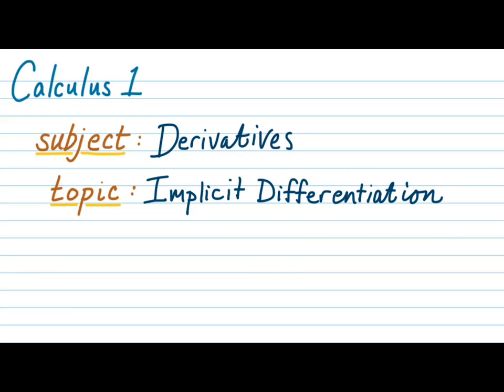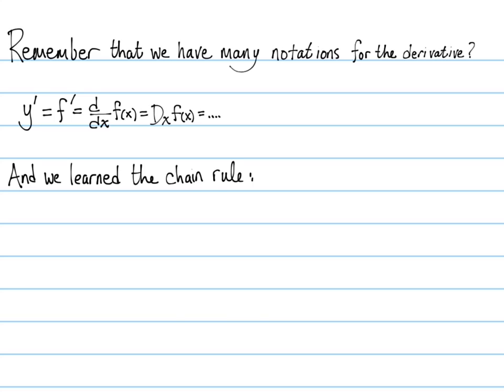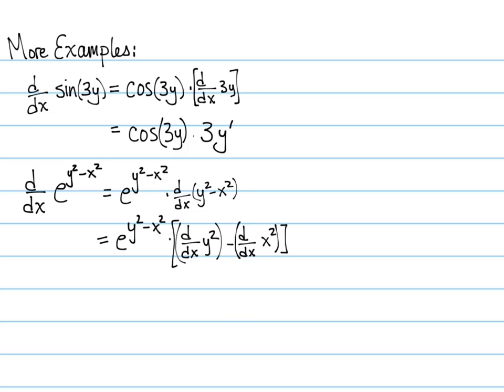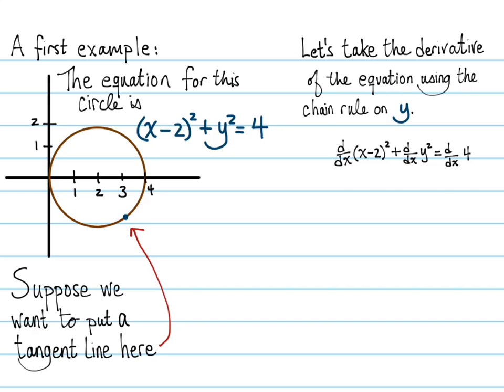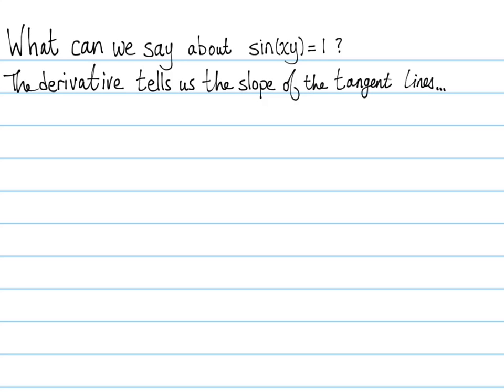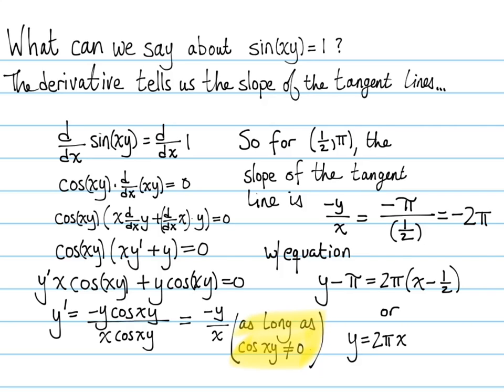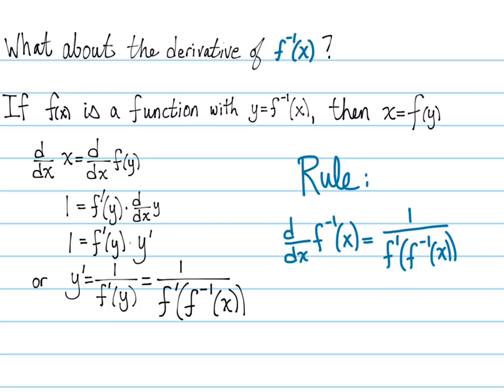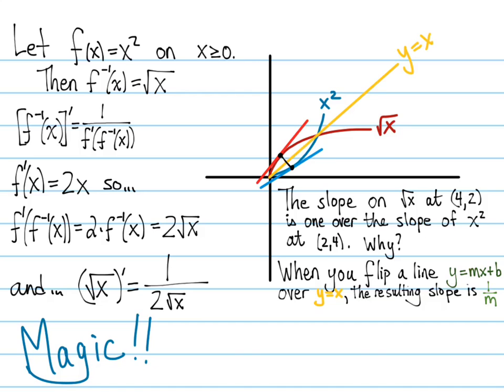Calc 1 - Implicit Differentiation